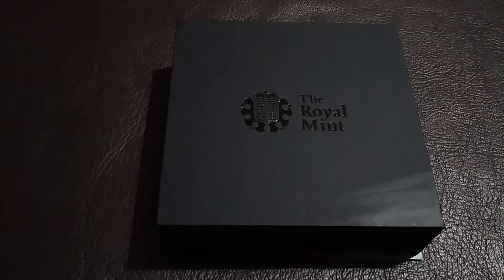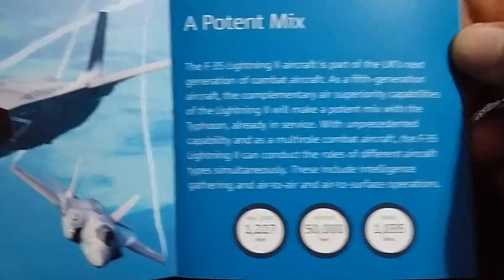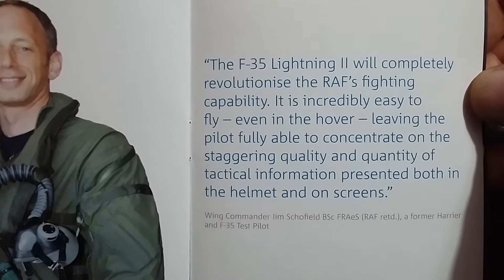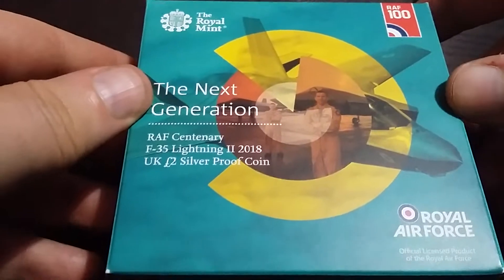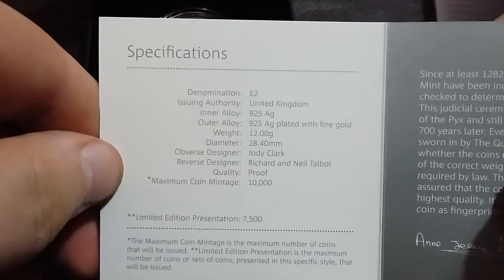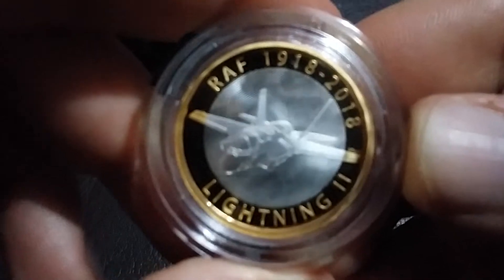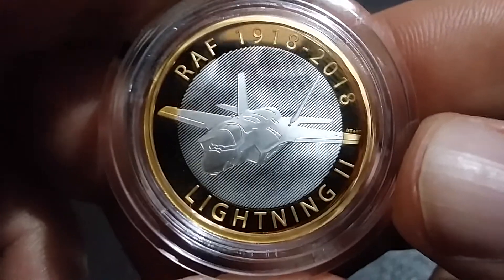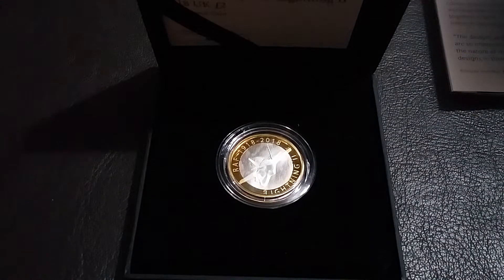Raf Lighting 2 Silver Proof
The beautiful Raf lighting 2 Silver proof £2 coin.
Struck by The Royal Mint to silver proof standard, the reverse depicts the RAF's newest aircraft, the F-35 Lightning II. As a fifth-generation aircraft, the complementary air superiority capabilities of the F-35 will make a potent mix with the Typhoon.

The obverse features the fifth definitive portrait of Her Majesty Queen Elizabeth II by Jody Clark

The F-35 Lightning II aircraft has a top speed of 1.6Mach, it will join the Typhoon FGR4 in providing the Combat Air component of UK defence from 2018.

The Lockheed Martin F-35 Lightning II is a family of single-seat, single-engine, all-weather stealth multirole fighters. The fifth-generation combat aircraft is designed to perform ground-attack and air-superiority missions.